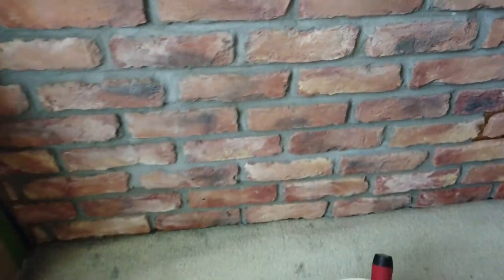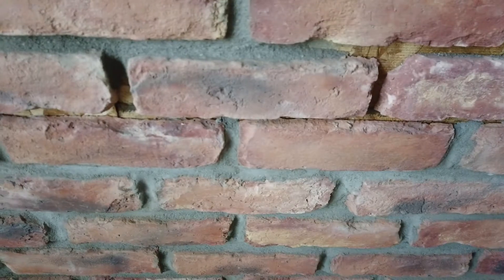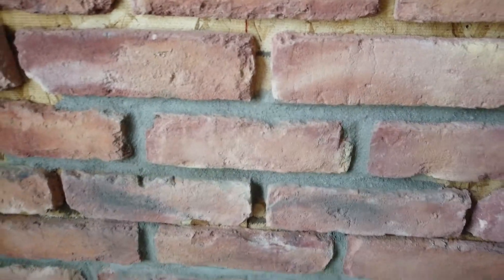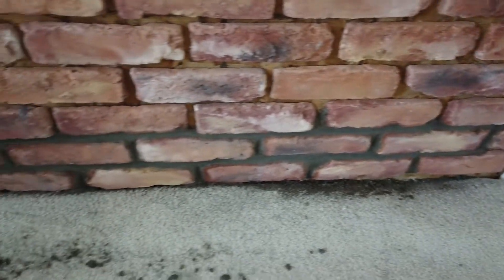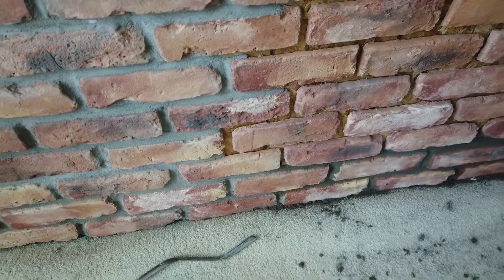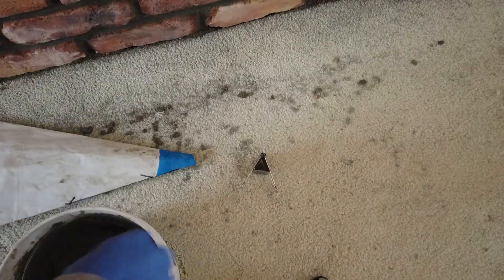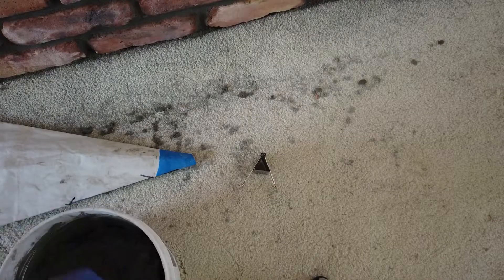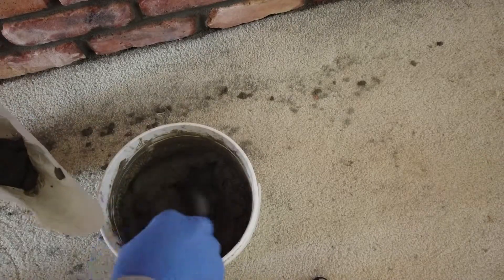DIY Room Remodel: Brick Mortar Success - Yay!!!!!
Finally found a less advertised brand (at a big box shop) that the concrete/mortar isle "expert" said had the finest sand grain.  So instead of buying any more 60-80lb bags (only to return) I found a bag that was on the floor and busted open.  Went to the free coffee area, grabbed a paper cup and scooped up some of the mortar powder.  Added some water in the bathroom and then used a coffee stir to mix it and the consistency seemed workable.

Decided to purchase only one 80lb bag (no other sizes) so if things didn't go well, I wasn't returning so much.  Got home, mixed up a batch with the same mix/water proportions I've been doing to get the "peanut butter" consistency, loaded up a new mortar bag and OMG...it actually worked.  I was amazed.

Ended up doing about 70% of the wall with that bag of mortar doing about 1-2 lines at a time.  The mortar process was actually the easiest and fastest.  It's the drying time, the joint troweling, large brushing and finally (and the MOST time consuming) the individual brick brushing with the wire brush to highlight the brick edges.  Worth the effort, IMO, based on how the final product turned out.

So I thought I had this thing beat. With about 30% of the mortaring left to do, I needed another bag of mortar. Picked one up, mixed the exact SAME amounts of mix/water that I have been doing for WEEKS and the first 70% of the wall and wouldn't you know it. back to square one. Clumping in the mortar bag, regardless of consistency (how much or how little water added). Truly a WTF moment for me, as well as scratching my head on how I was going to finish the mortaring.

More mixing trial and error gave me the exact same results.  Unusable mortar bag.  BEYOND frustrating.  I finally resorted to picking up a small joint/tuckpoint tool (looks like a 1/4" piece of steel on a handle and resorted to a slower tuckpointing method of applying mortar for the last 30% of rows.  Ultimately it worked out well, just a bit messier and more time consuming than using the mortar bag when that was working well.

I'm happy with the results overall and like the rustic and distressed look of the bricks and mortar not being flush with the brick's face.  Also kept additional weight on the wall to a minimum as concrete/mortar is heavy and I'm using a very thin layer of it here.